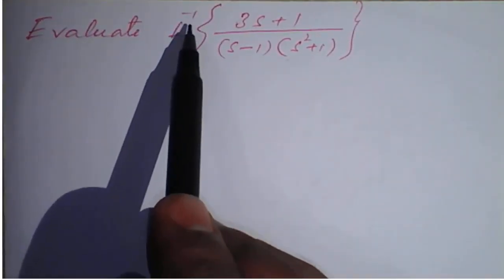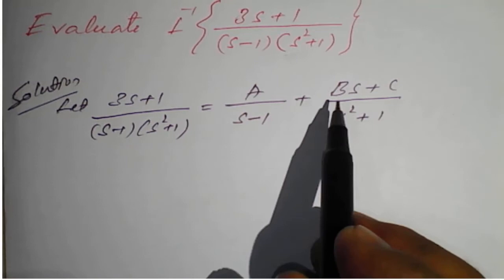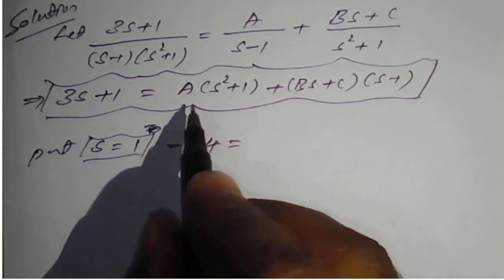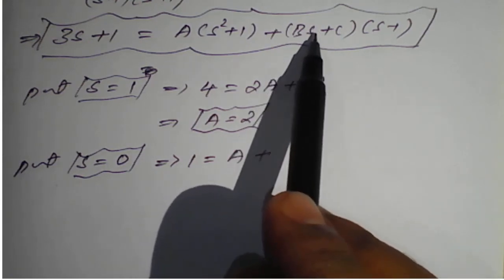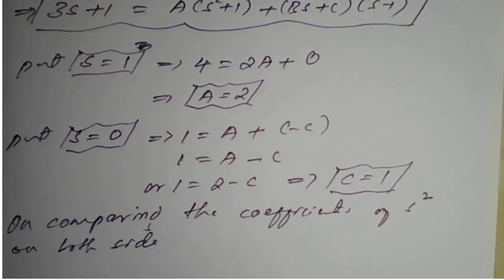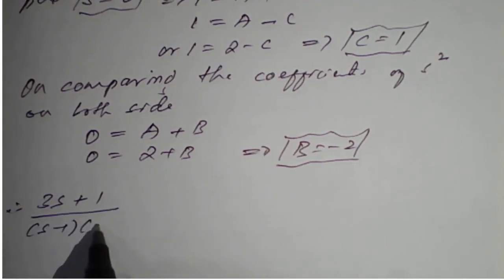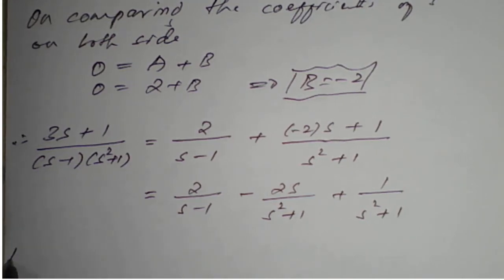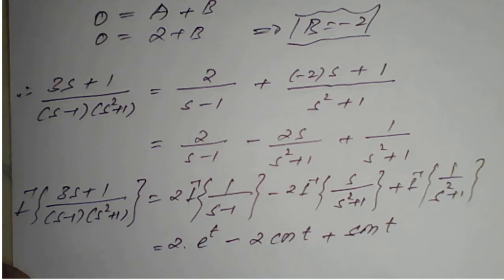Lecture#10 | Inverse Laplace transform | by the method of Partial Fractions | By Shafiqahmed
18MAT31: Module:1:  Inverse Laplace transform by the method of Partial Fractions problems.

# Shafiqahmedyellur